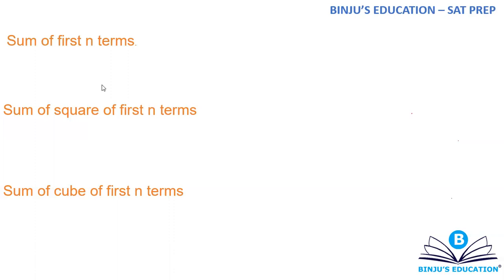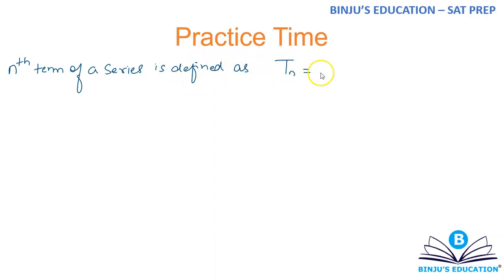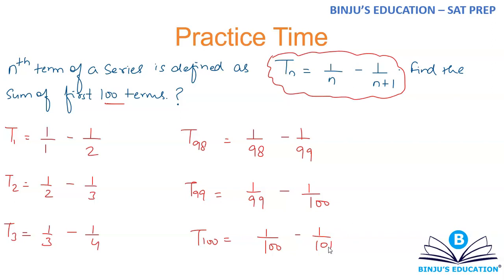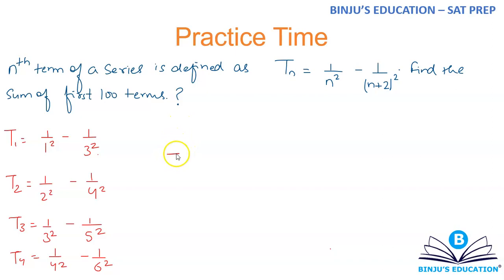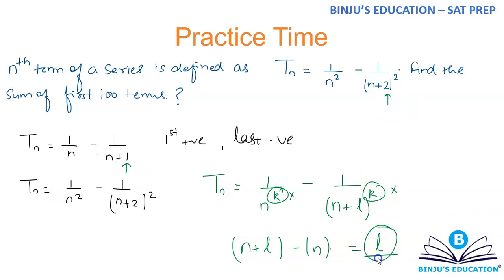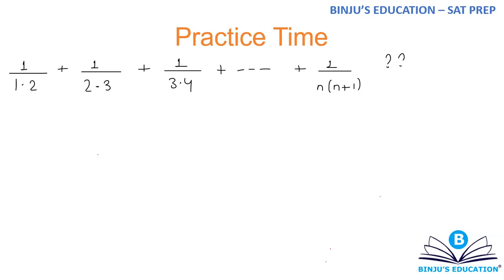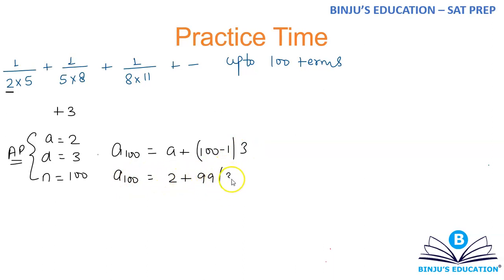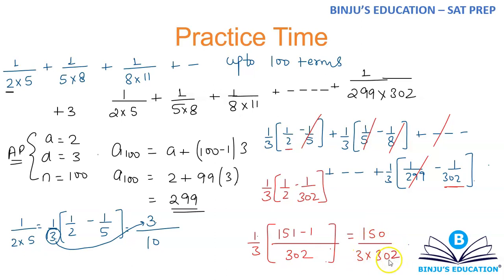Special Series - Tough Questions - 1